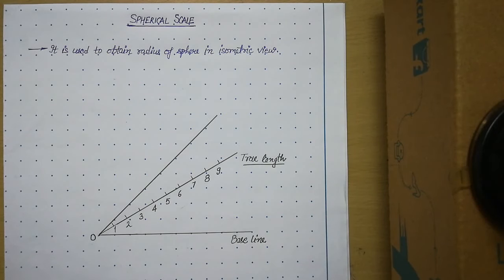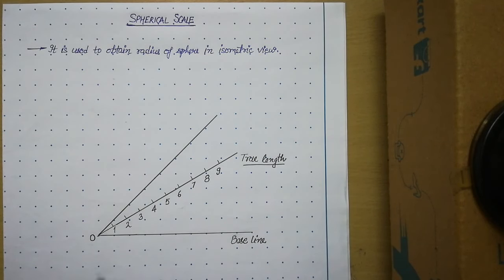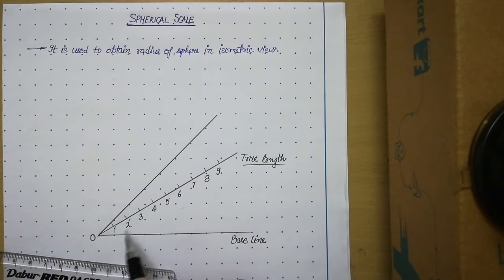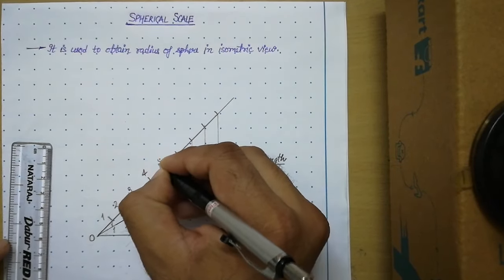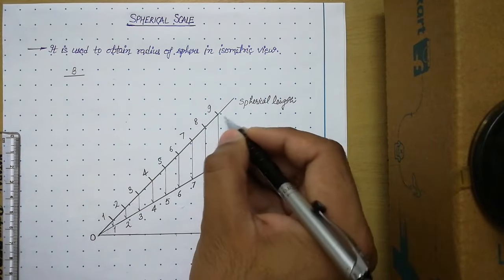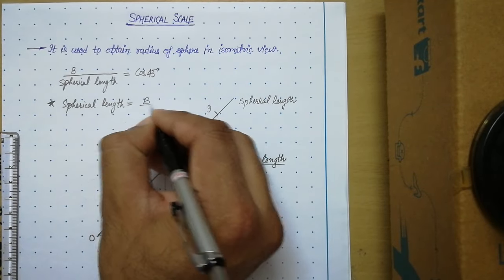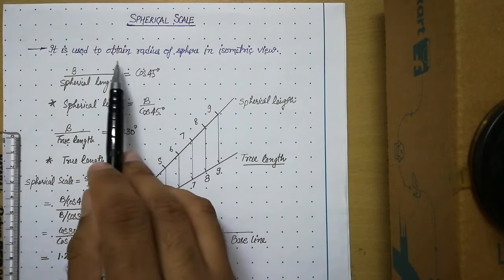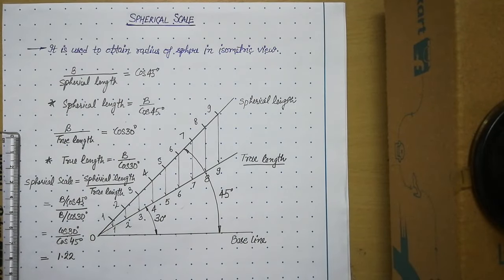Spherical Scale | Isometric Projections | Engineering Drawing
Isometric Scale | Isometric Projections | Engineering Drawing

Spherical Scale Definition:

Spherical Scale is used to draw isometric view of a sphere. It is just reverse of isometric scale. Its value is 1.22